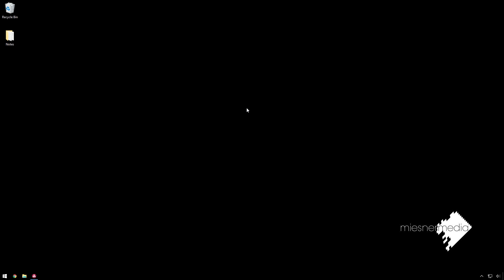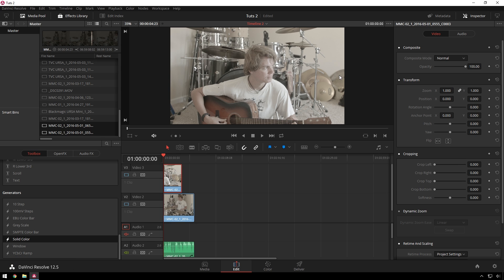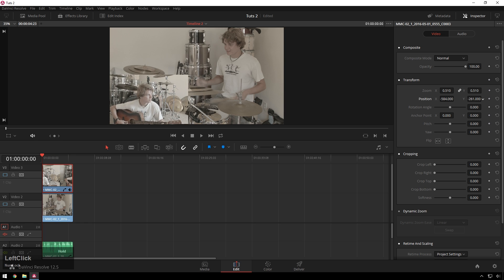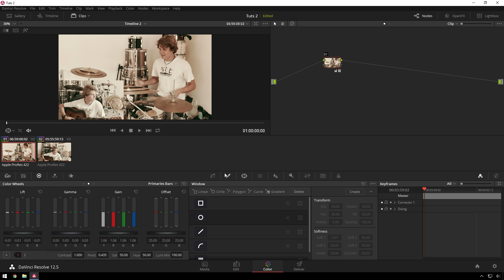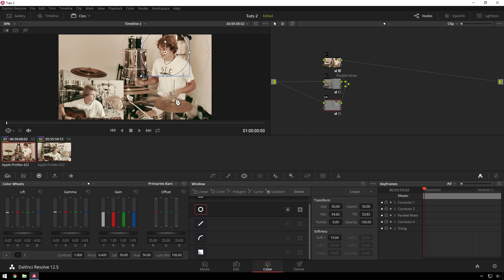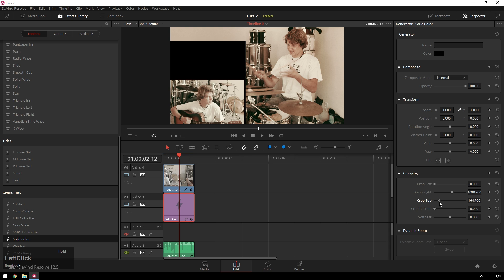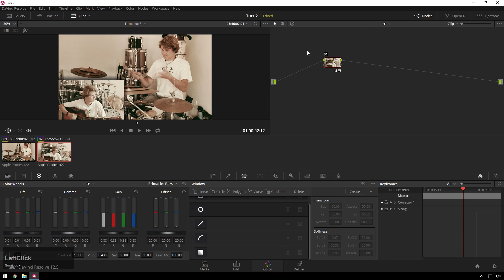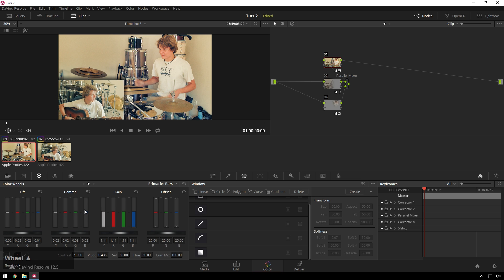Picture In Picture - Davinci Resolve Tutorial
Today Theo shows how easy it is to do a picture in picture effect with davinci resolve.